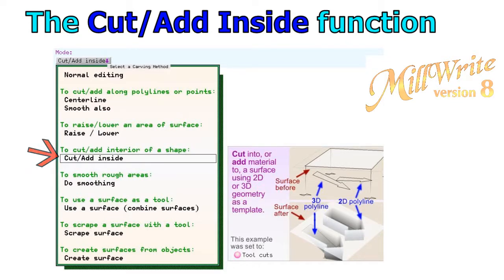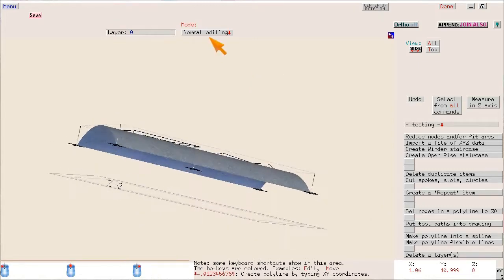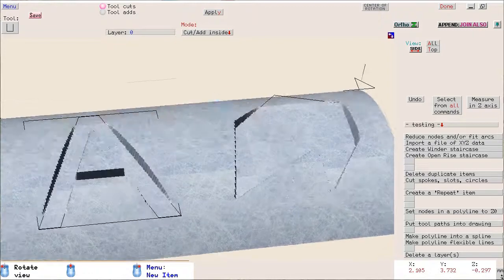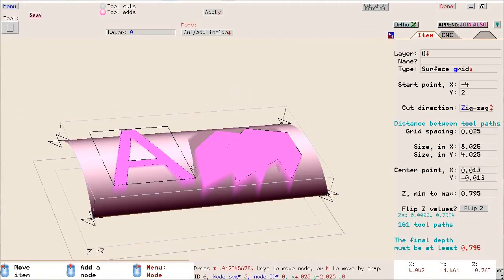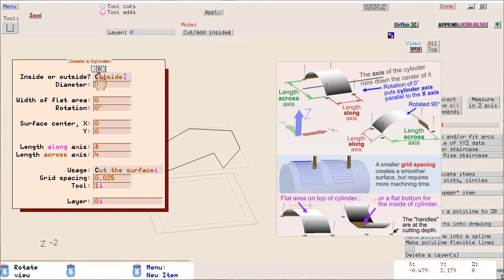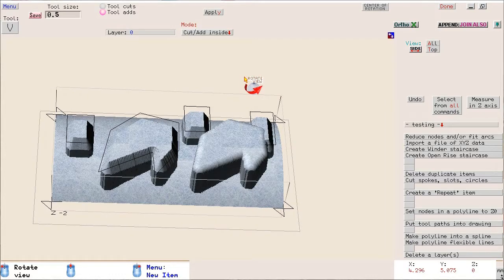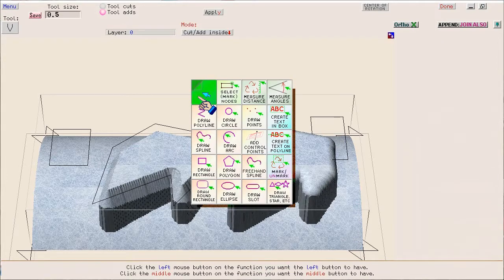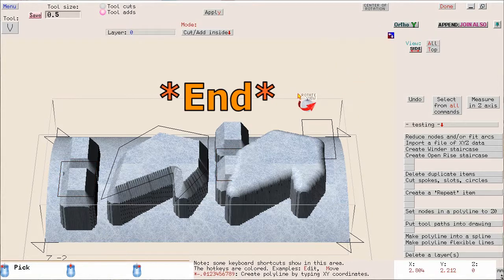MillWrite's cut inside function for editing a 3D surface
MillWrite lets you use text and polygons like a knife to cut into a 3D surface.

You can also use those shapes to add material to a 3D surface, in which case the added material takes the shape of the text or polygon.